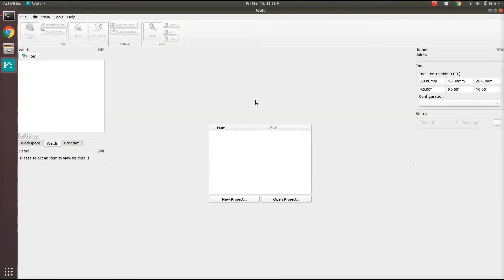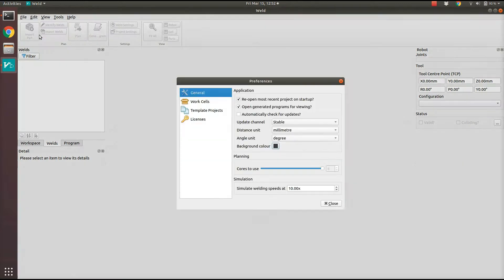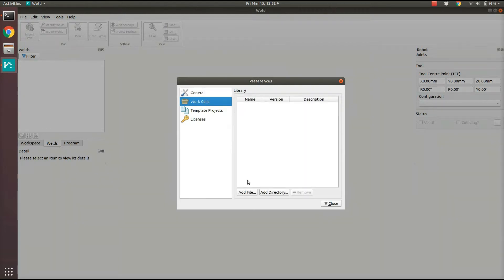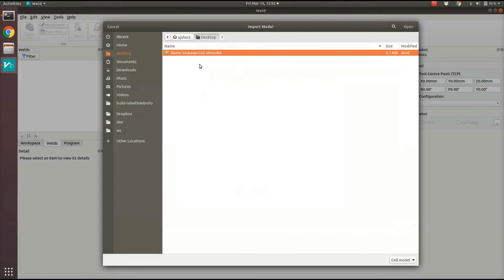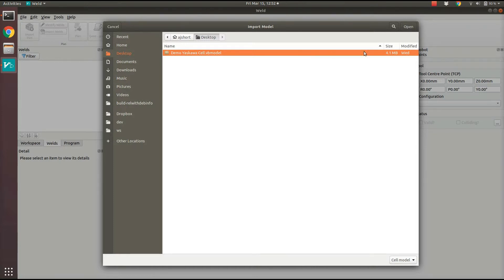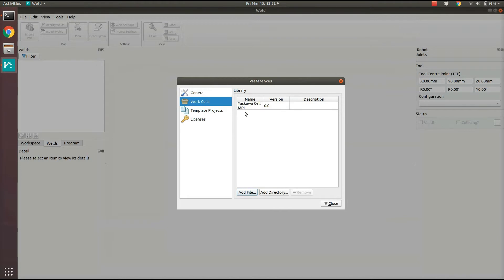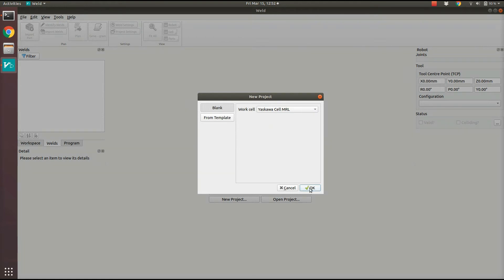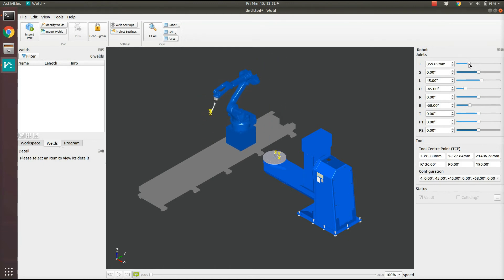Verbotics Weld - How to Import Work Cells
A walk through of importing a work cell model into the Verbotics Weld software for automatically programming welding robots.